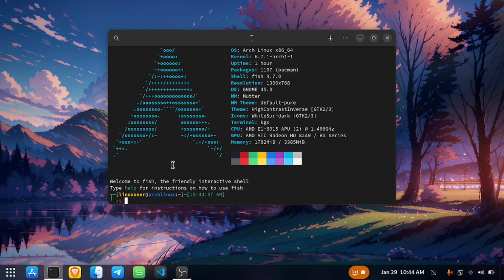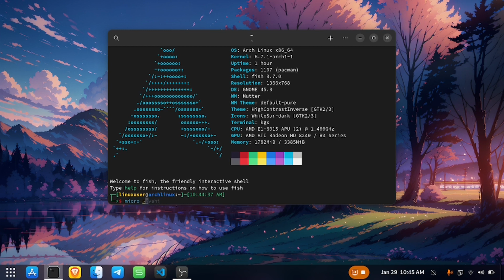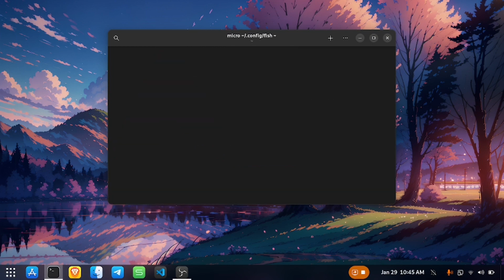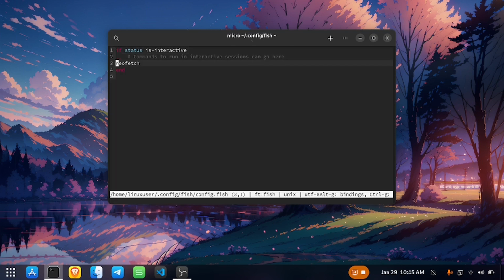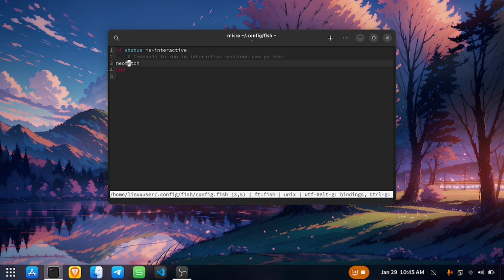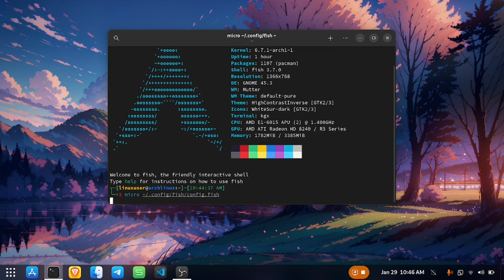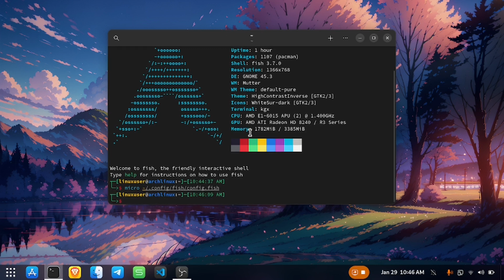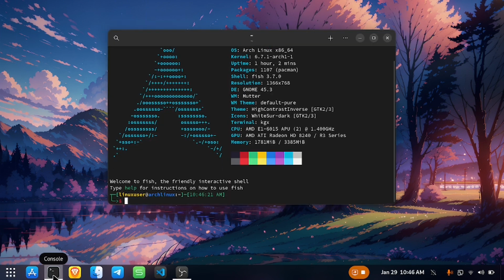How to set neofetch on terminal startup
Hello Geeks! My name is Pritam and I am from India, I am just a fanboy of Linux and I like to share my experince with you, if you like my video please support my channel and support me